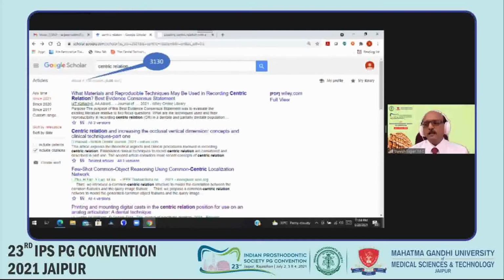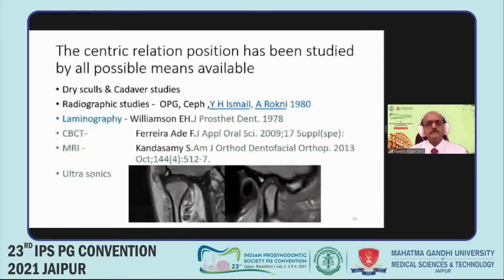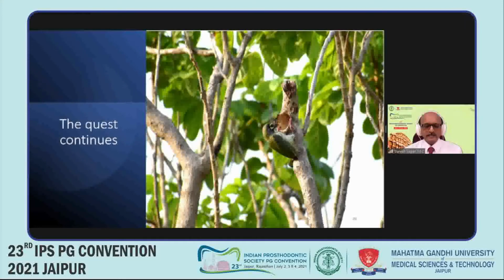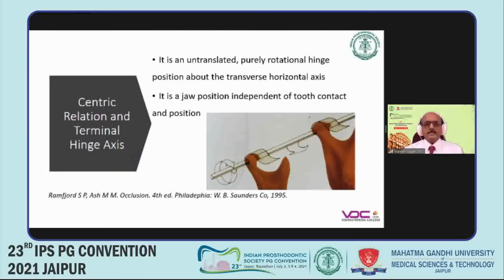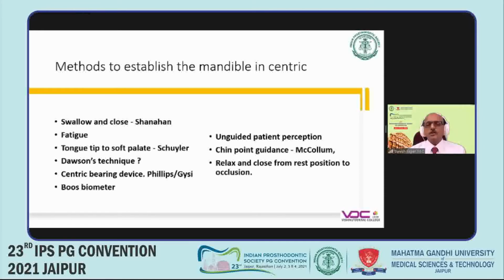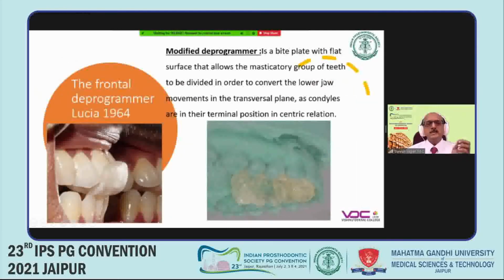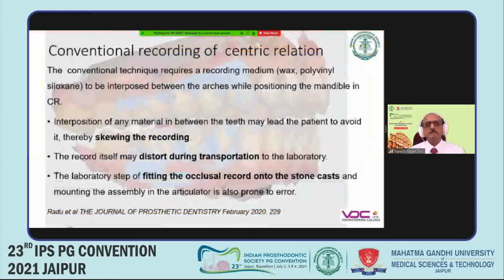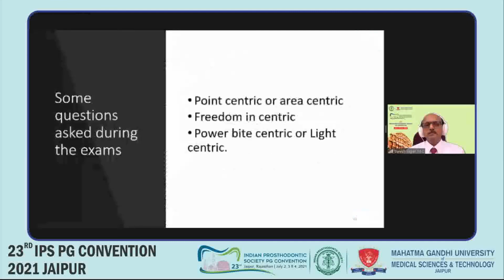Dr Suresh Sajjan - Day 1 (Dr. Cecil Williams Hall) - 23rd IPS PG Convention 2021, Jaipur